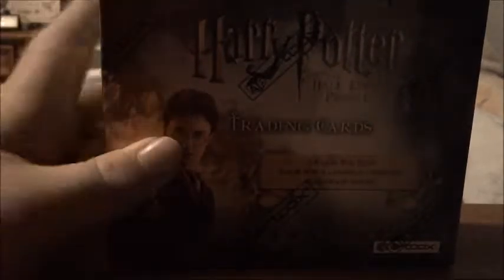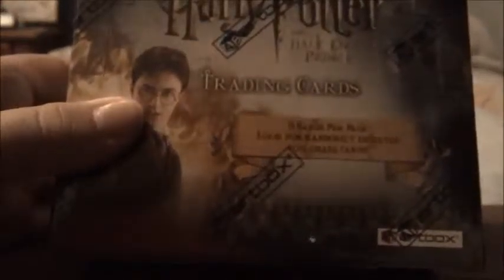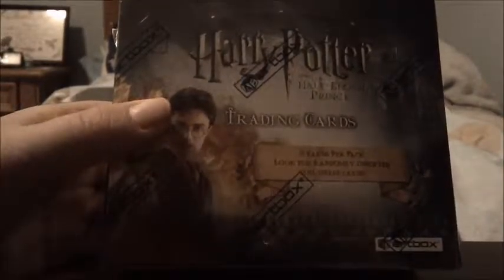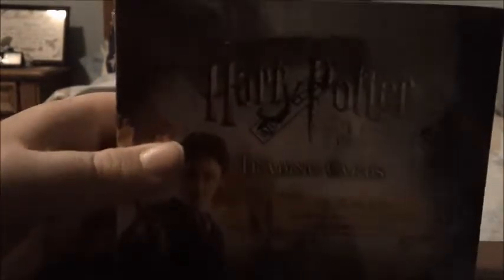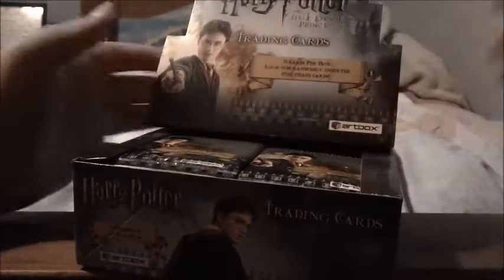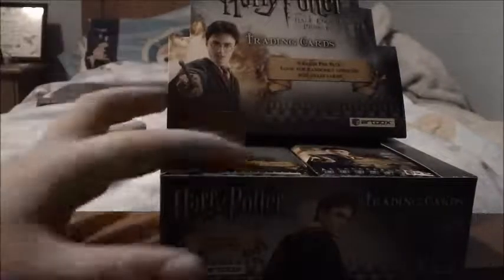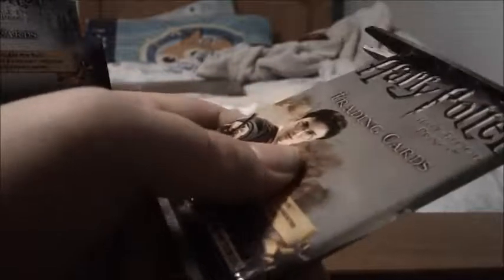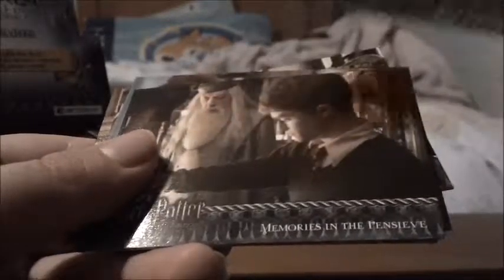Harry Potter and the Half-Blood Prince Trading Card Box Opening 1/2